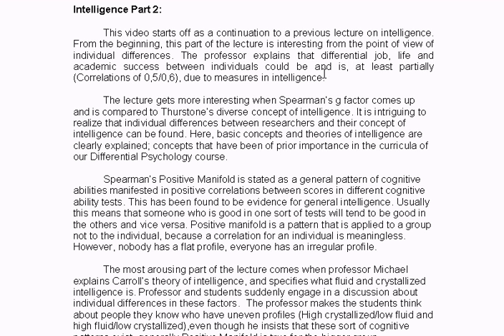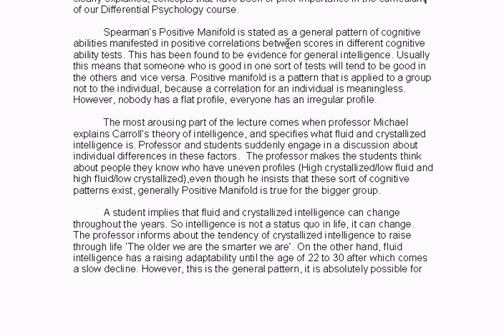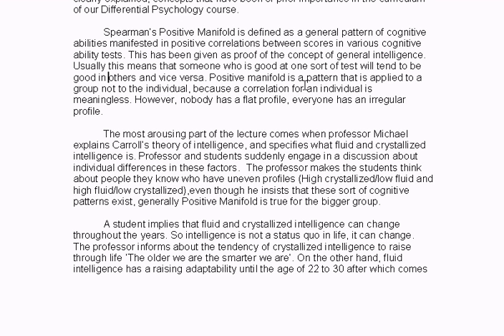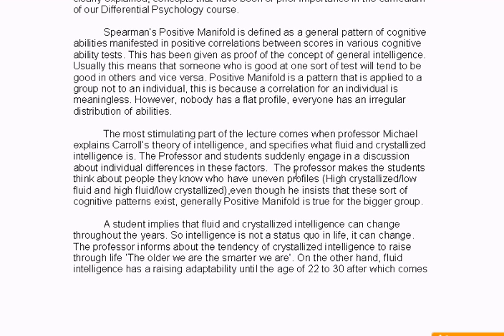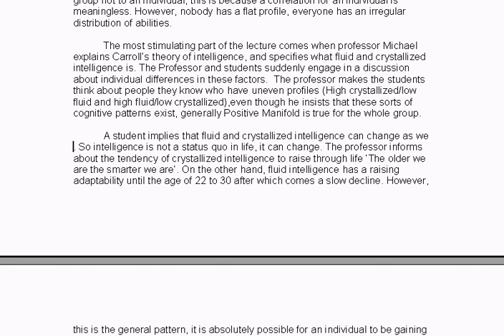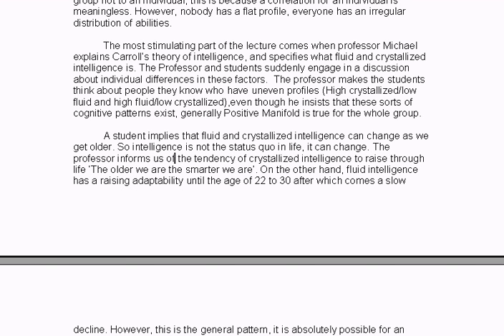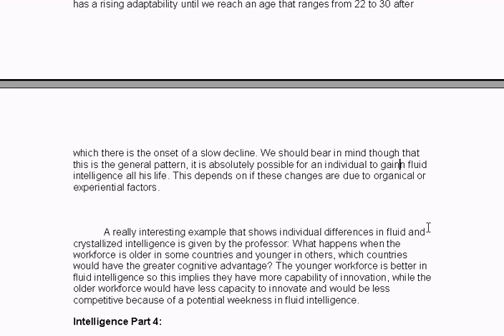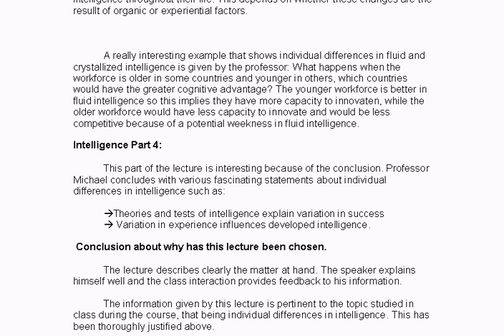🔵 CAE Writing - CPE Writing - IELTS Written Section - Intelligence - My Comments on an Essay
My comments and corrections of a student's work in English